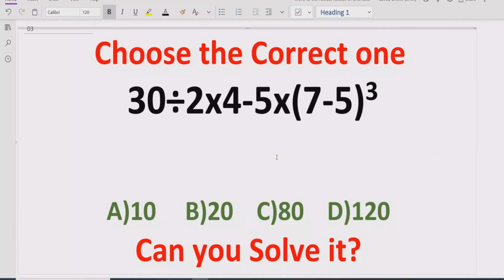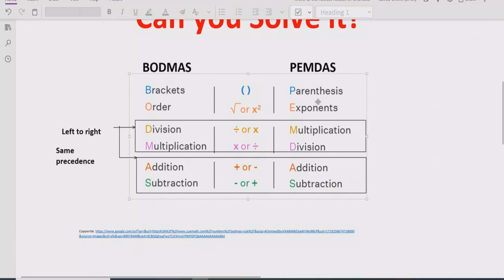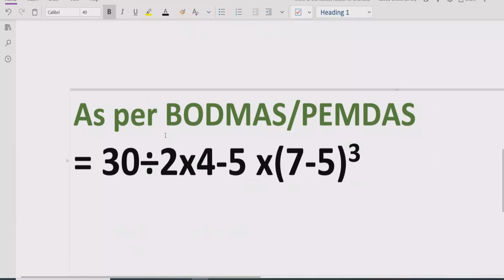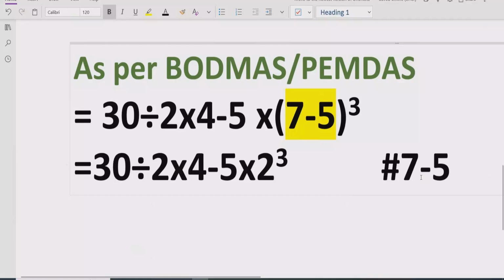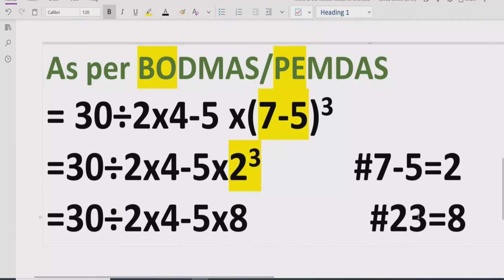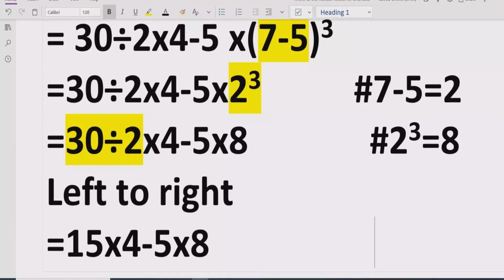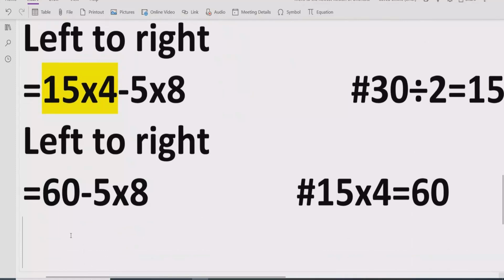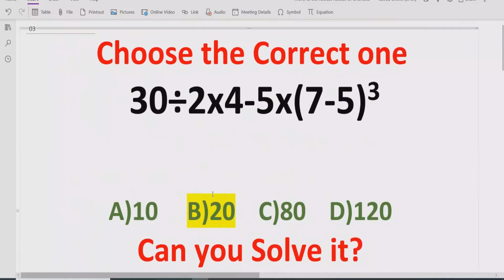Quiz 331 | Which one is Correct? | 30÷2x4-5x(7-5)^3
In this video you will learn to solve a quiz 30÷2x4-5x(7-5)^3